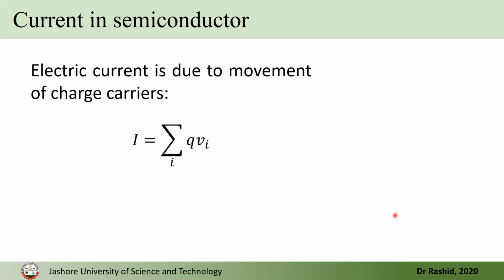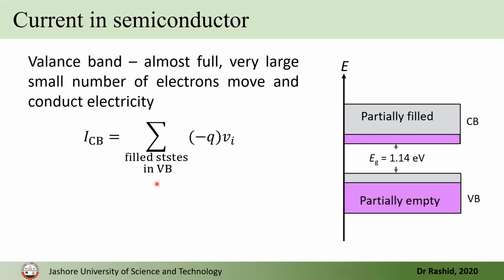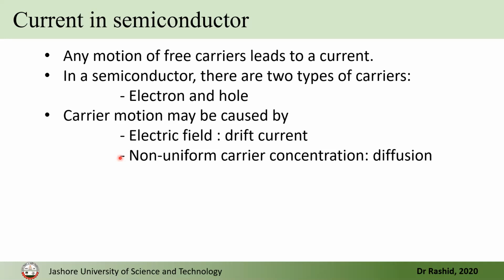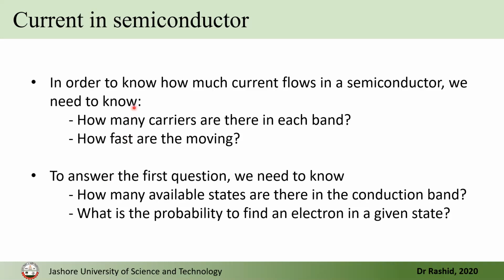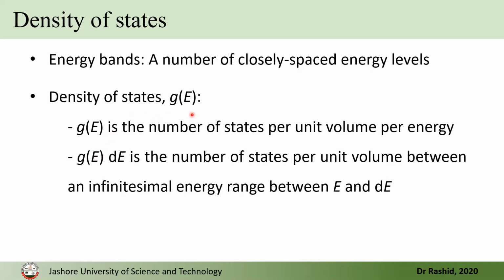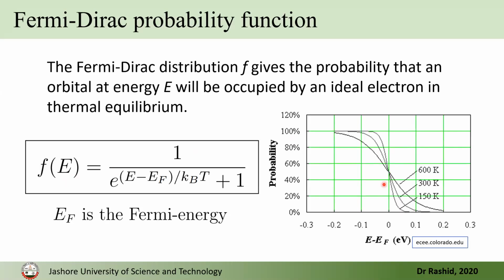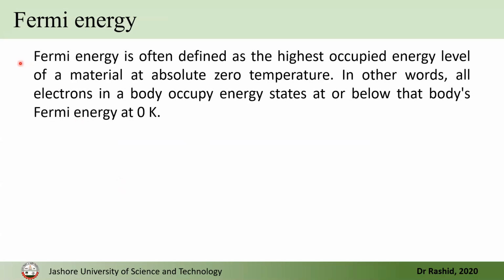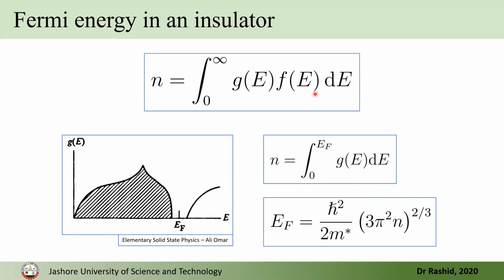SCP04: Current in semiconductor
Series: Semiconductor Physics
Year: 2020